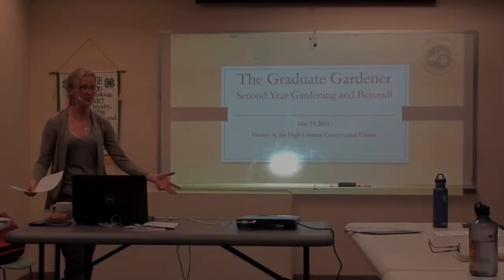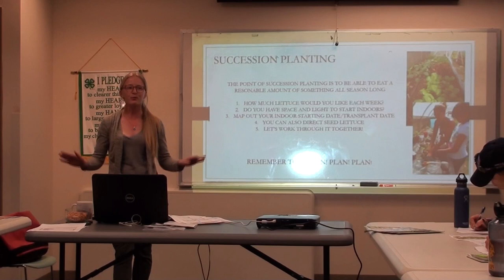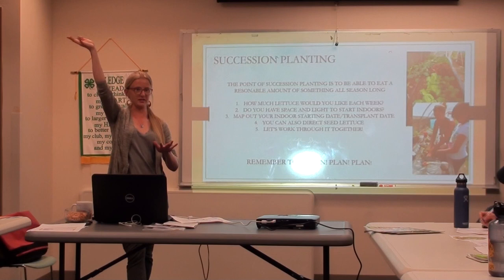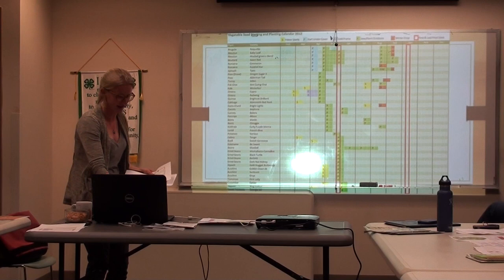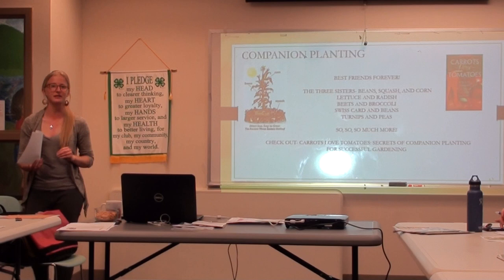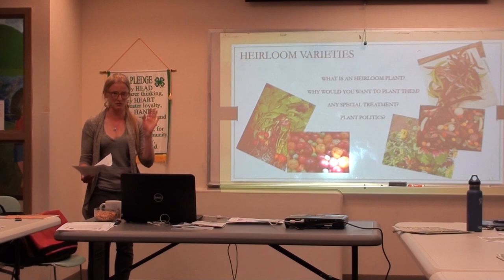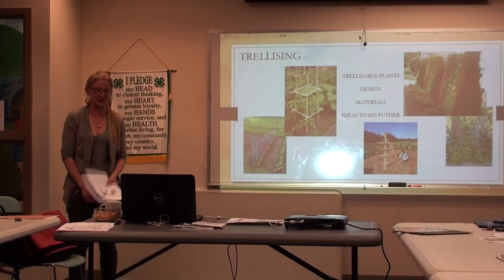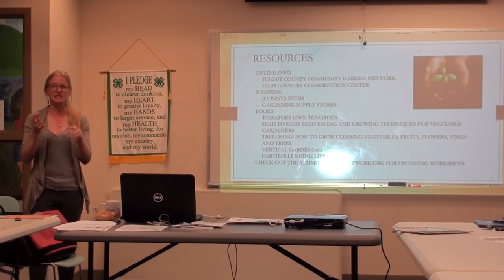The Graduate Gardener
Cassidy Callahan of the High Country Conservation Center in Frisco, Colorado presents high altitude gardening tips for second-year gardeners and beyond.